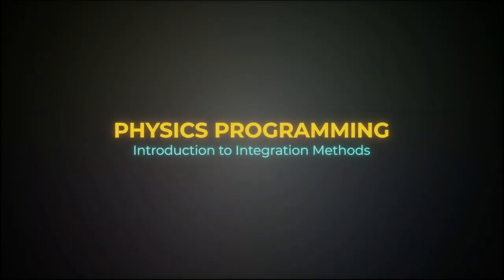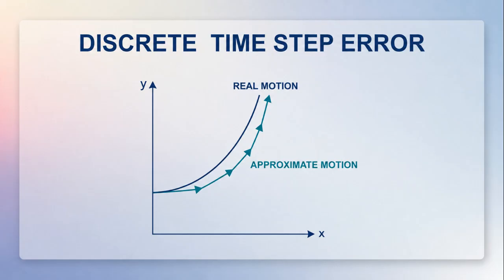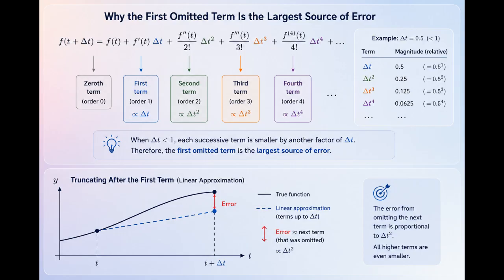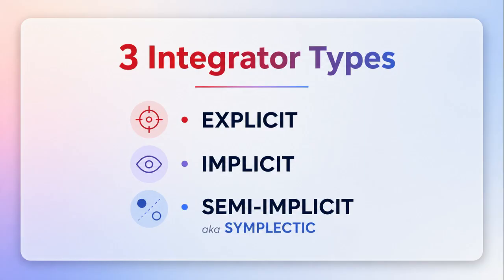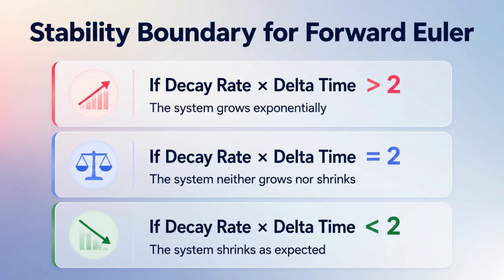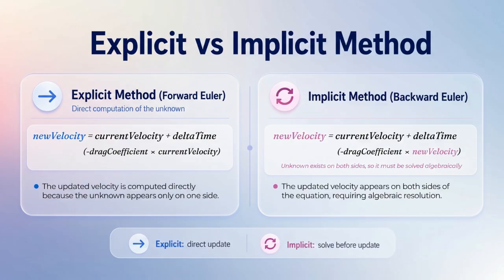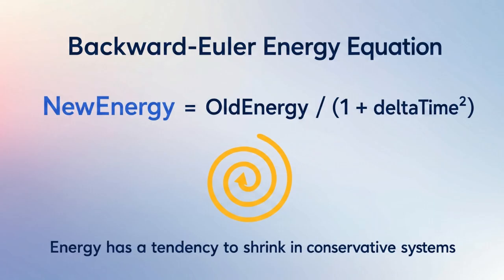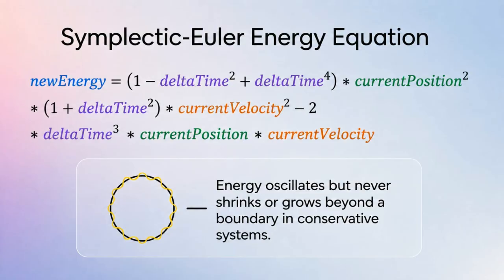Physics Programming Part 1: Introduction to Integration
I introduce the topic of Physics Based Integration Methods. Forward Euler, Backward Euler and Symplectic Euler, including their energy equations. I explain the sources of numerical error inherent in Physics Based Modelling.

The course is in development right now. To get notified on launch day sign up for the mailing list

0:00 Introduction
0:13 Integration
0:31 Ordinary Differential Equations
1:10 Discrete Time Step Error
1:24 Finite Precision Error
1:46 Taylor Series Error
3:35 Sim to Real Gap
3:57 Global Error
4:29 3 types of Integrators
4:50 Explicit Integrators
6:46 Implicit Integrators
8:42 Symplectic Integrators
10:27 Dynamic Collision Course